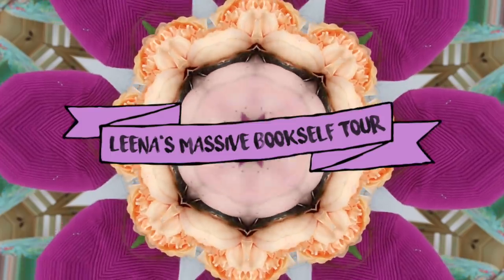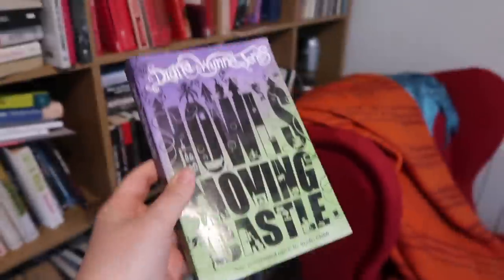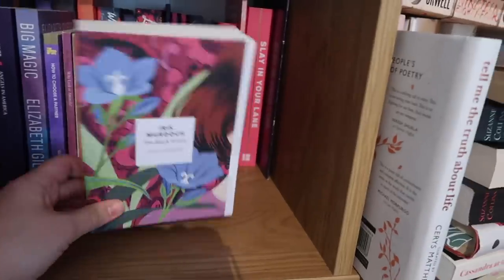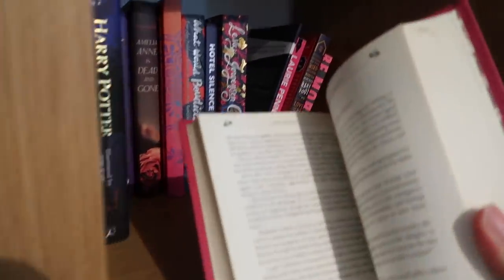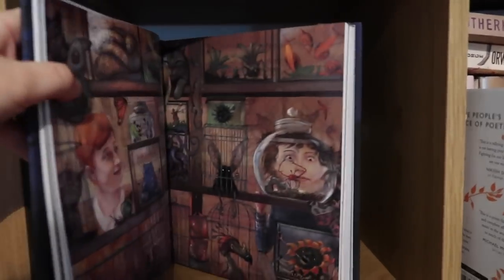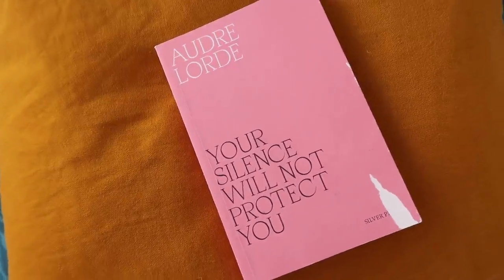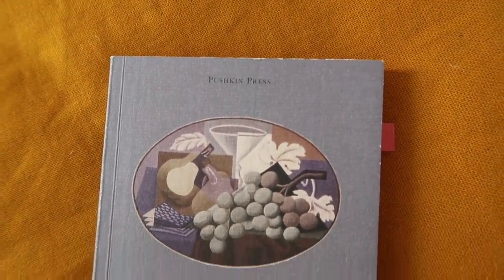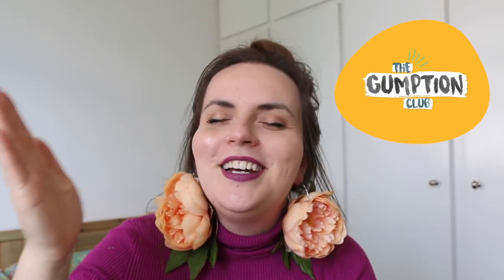Every single pink/purple book I own · Bookshelf Tour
Time to haul out every book on my pink and purple shelf and show you the goodies.

IF NEWSLETTERS ARE YOUR THING, sign up to get a little letter in your inbox from me once in a while! As a thank you for signing up, you’ll get a FREE downloadable list of my best books of all time

Content warning part to skip 14:14 - 17:35

Search for your local bookshop via the Booksellers Association bookshop search
If they can’t order direct from the bookshop, they can support via Hive

// CONTRIBUTE //
Want to help this channel run and run more smoothly?

If you don't have money but you do have some time, [CC] is a fab way to get involved. Help make these videos accessible to more people